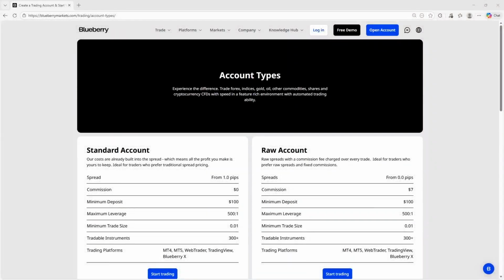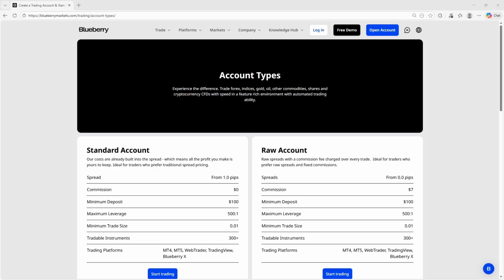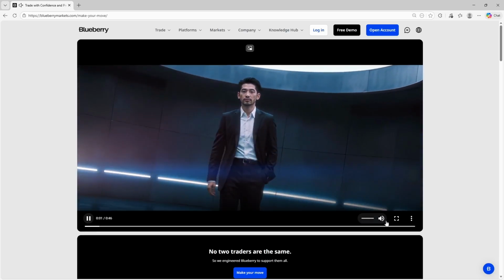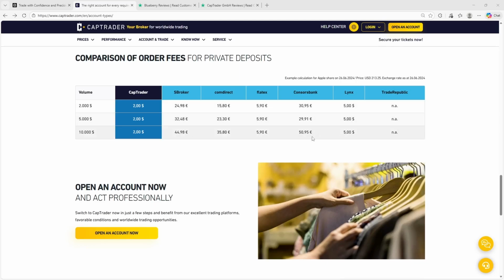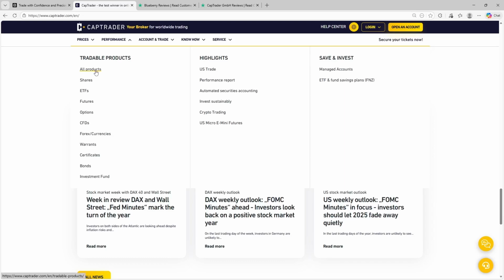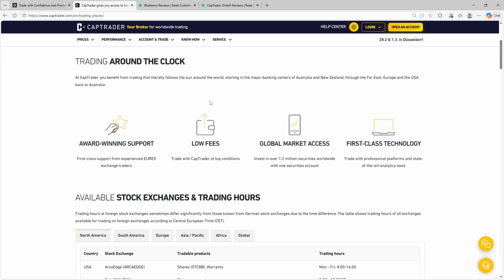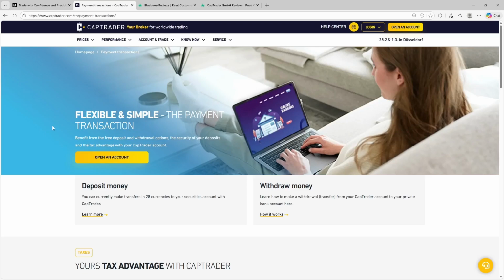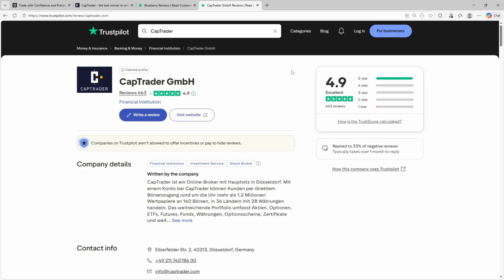Blueberry vs CapTrader [2026]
In this video, we compare Blueberry vs CapTrader 2026 to help traders and investors choose the right online trading platform based on features, costs, and overall usability. This Blueberry vs CapTrader 2026 comparison focuses on Blueberry only, covering its trading platforms, account types, fees, execution model, available markets, and trading tools. We then move into a detailed head-to-head comparison analyzing CapTrader features, pricing structure, customer reviews, strengths and weaknesses, and which broker is the best overall recommendation. This Blueberry vs CapTrader 2026 comparison is ideal for beginners entering online trading as well as experienced traders comparing global market access, professional tools, and pricing transparency.

Timestamps
0:06 – Blueberry Overview, Trading Platform Features, Account Types, Fees, and Tools
3:11 – Head-to-head comparison of Blueberry vs CapTrader covering features, pricing, customer reviews, and best overall recommendation